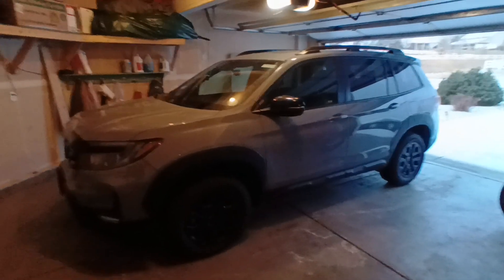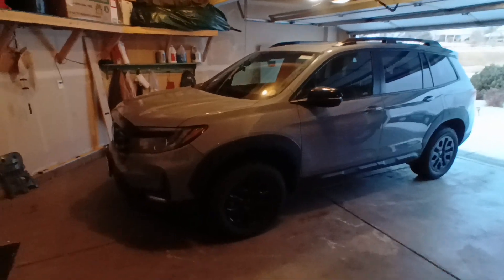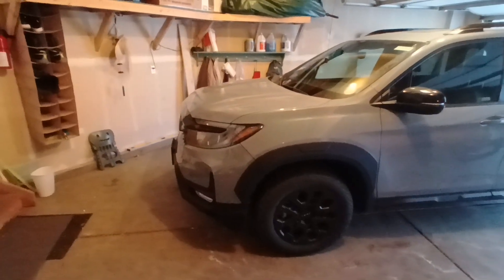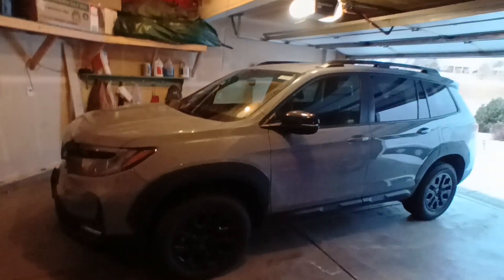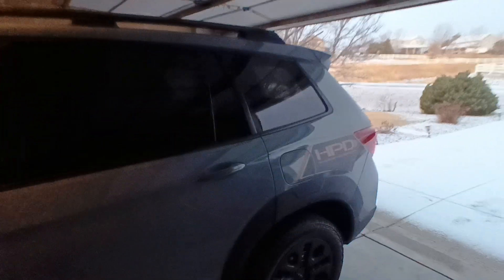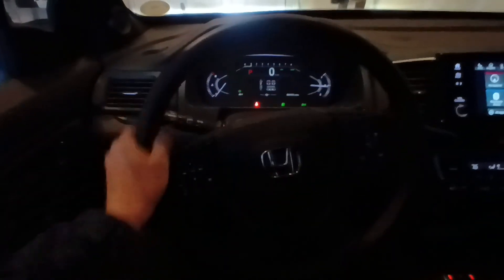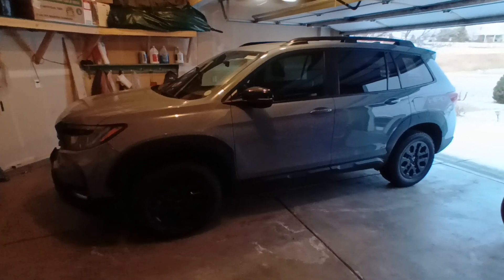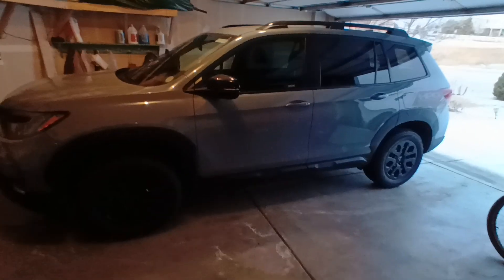2023 Honda Pilot Vs 2023 Honda Passport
Quick comparison of the two.